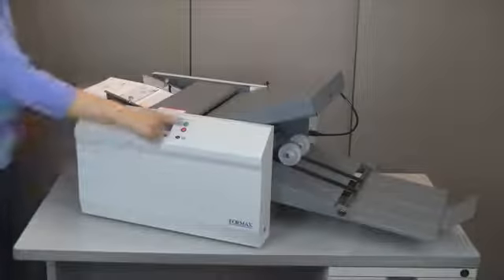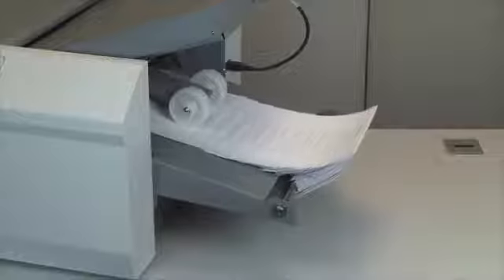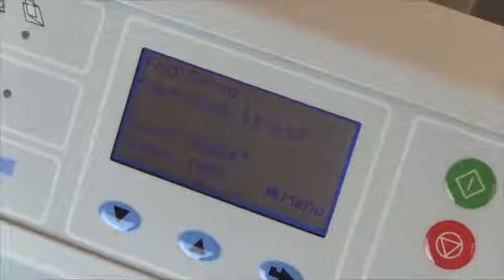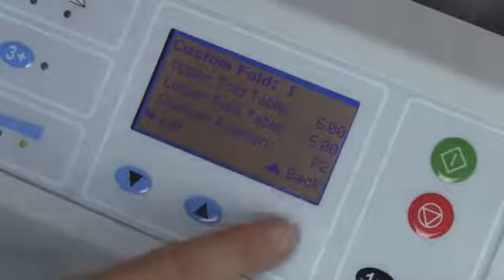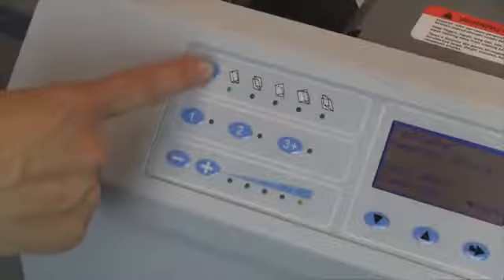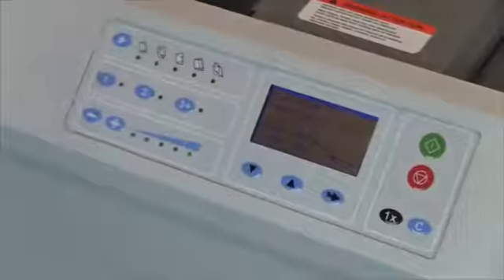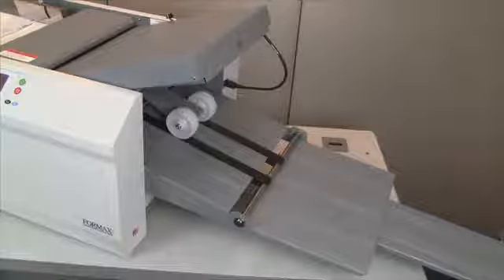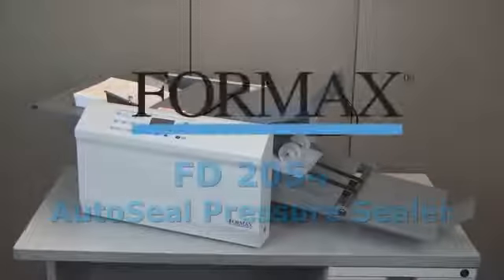FD 2054 AutoSeal